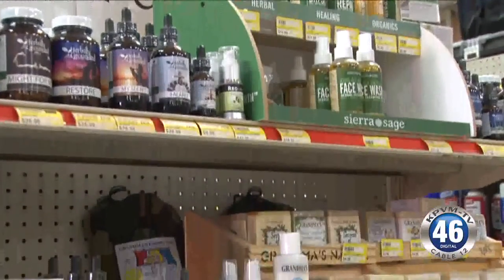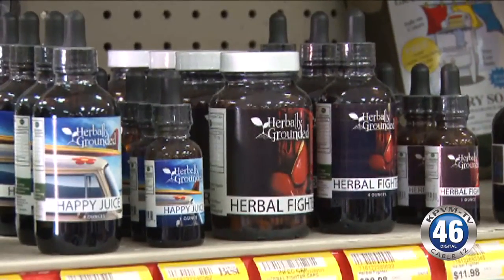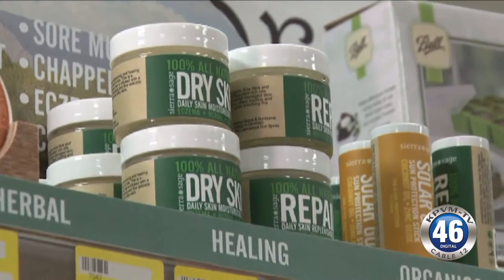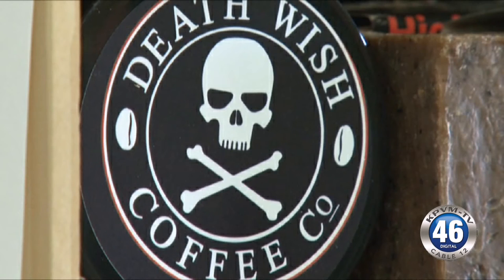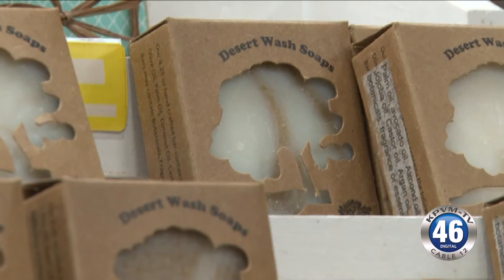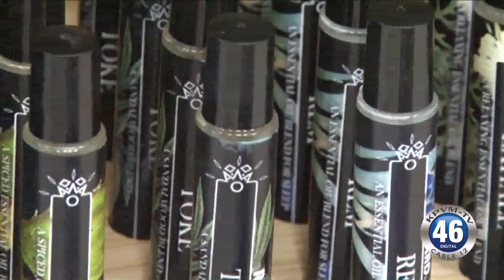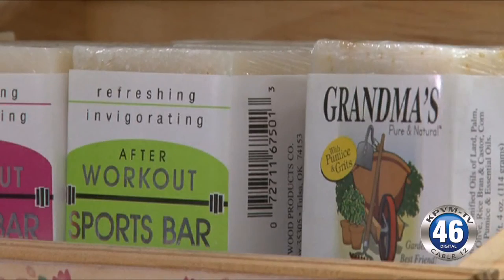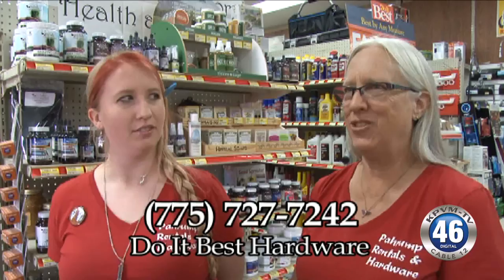11/07/2016 Do It Best Hardware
Do it Best hardware store on Frontage road has some special natural products in store.